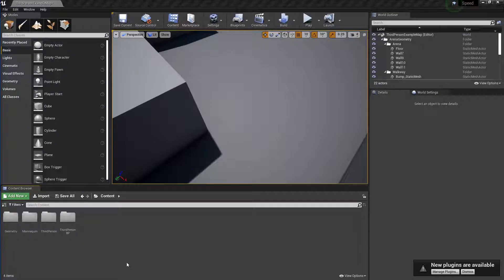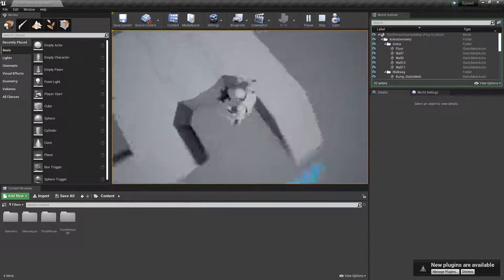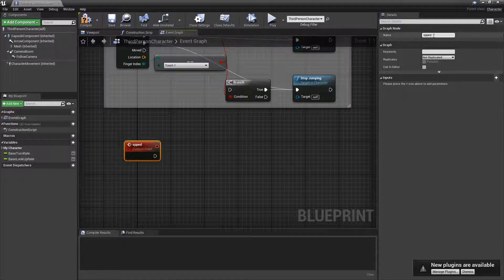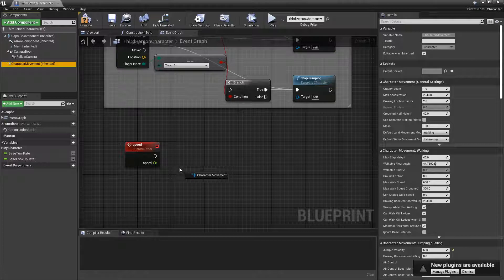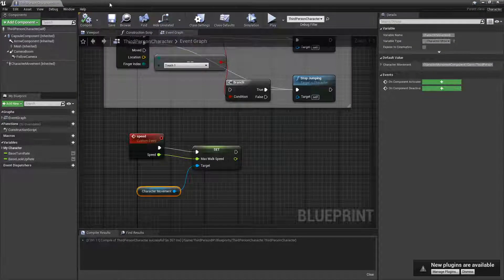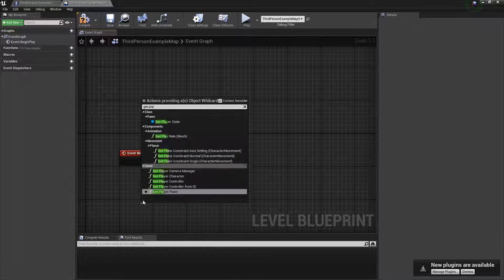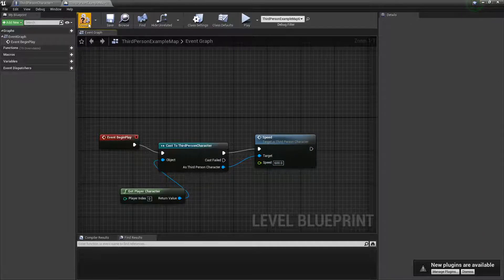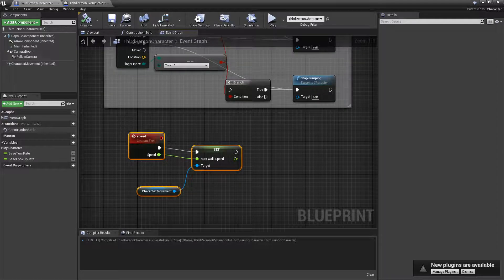How to set player speed in Unreal Engine